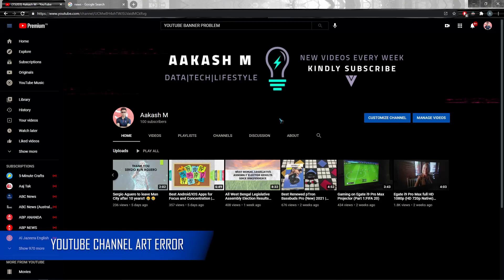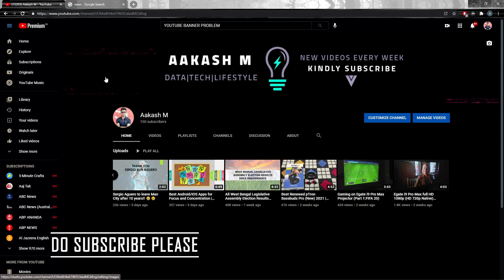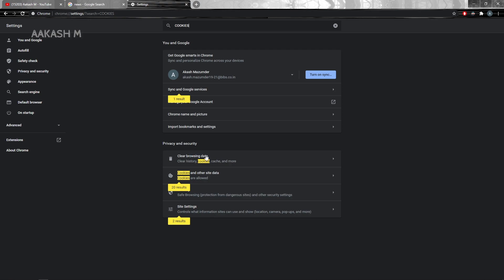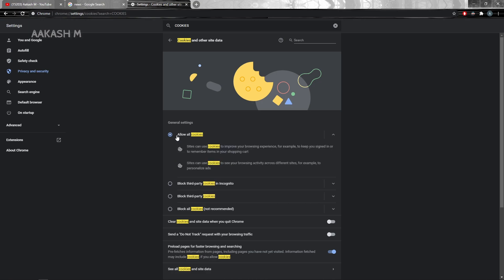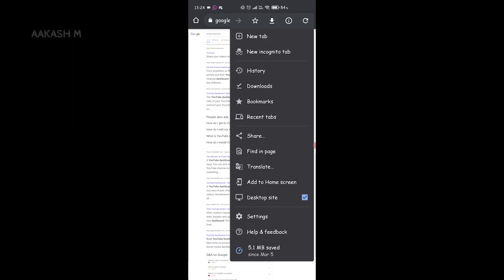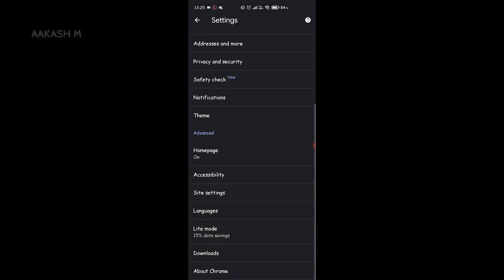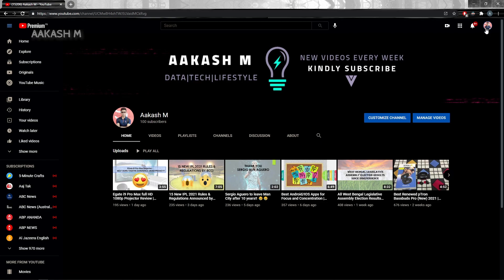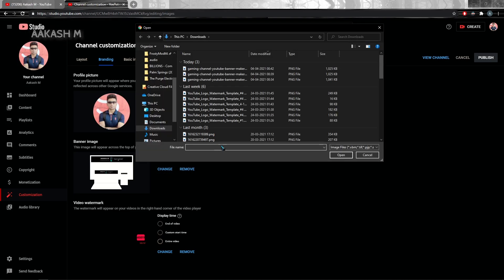Solved | Fix | YouTube Channel Banner / Art not getting Published Error | Solution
This is the solution of your YouTube Banner (Art) not getting published error. I have demonstrated in Google Chrome. (Both in PC &Android) Sometimes the channel art setting icon also doesn't show up in the YouTube App on Android. This procedure can be followed for that issue as well i.e. Set your channel banner image through Chrome app. (Enable Desktop Version).